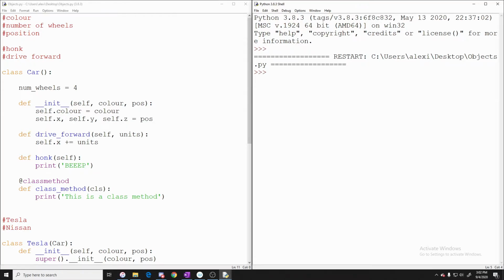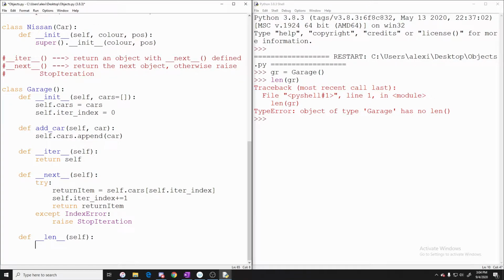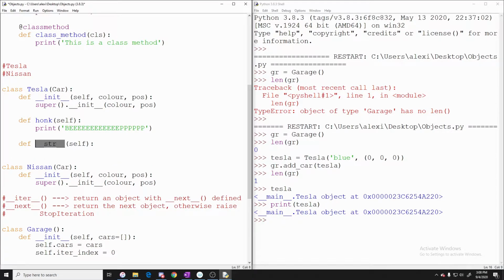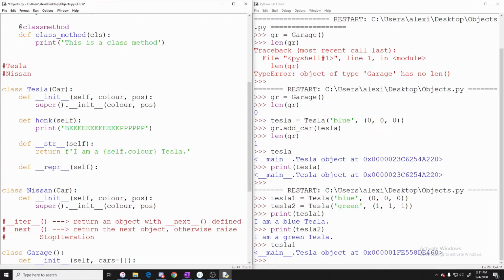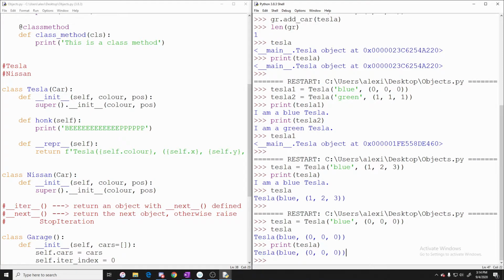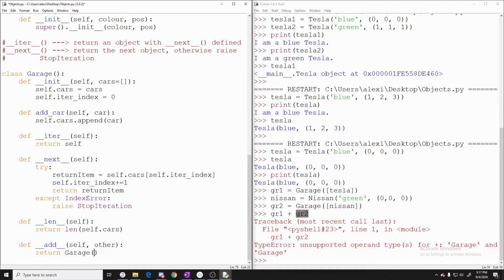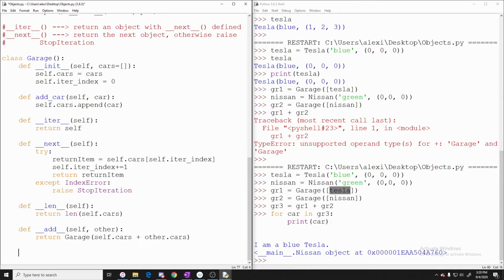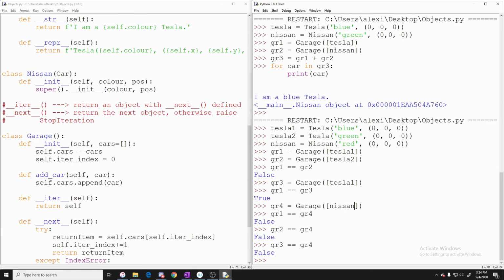Python Programming | Objects Pt.5 (Dunder Methods)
Welcome back to my Python Programming series in which I go over the fundamentals of programming in python. There aren't many prerequisites for this series since it will be pretty basic. In this video I cover dunder methods in python.

Content
Dunder Methods: 0:00
len Dunder Method: 1:11
str Dunder Method: 2:44
repr Dunder Method: 4:35
add Dunder Method: 6:49
eq Dunder Method: 9:26